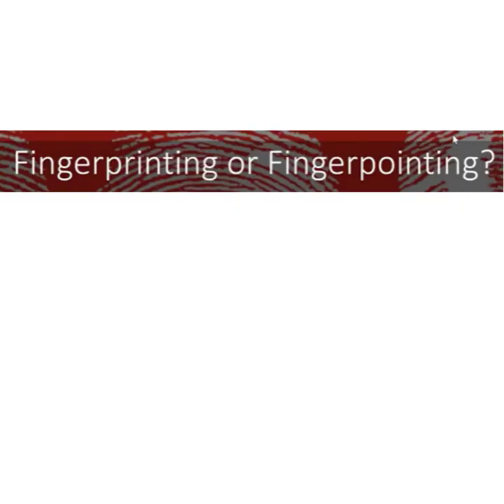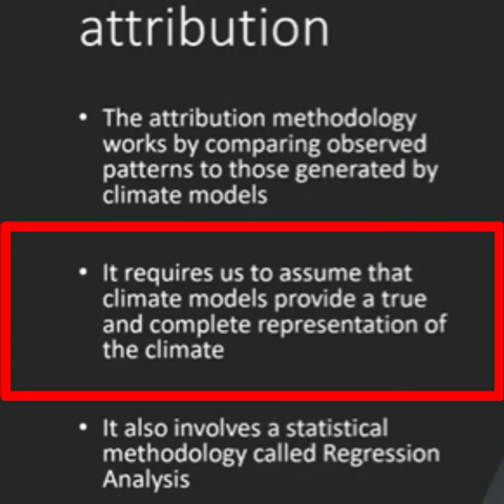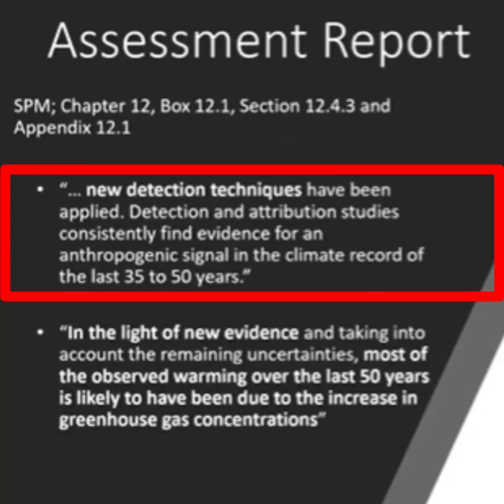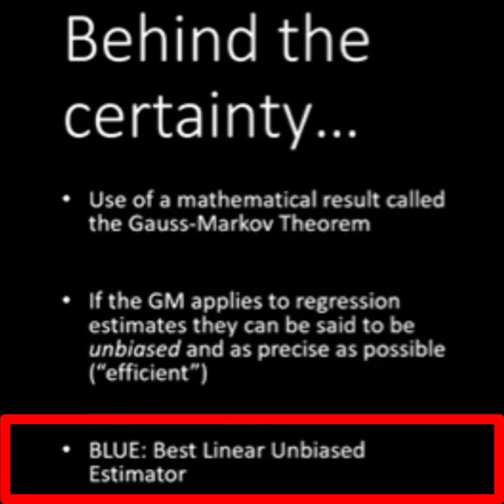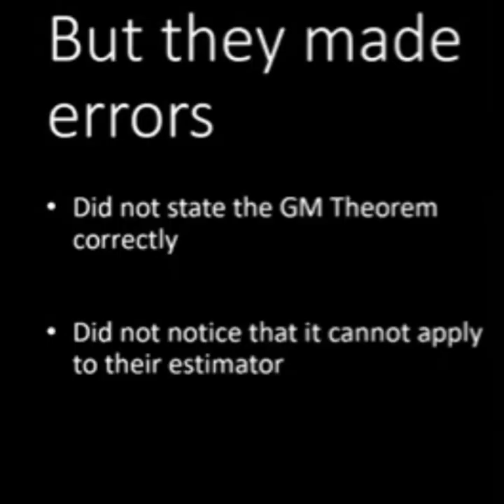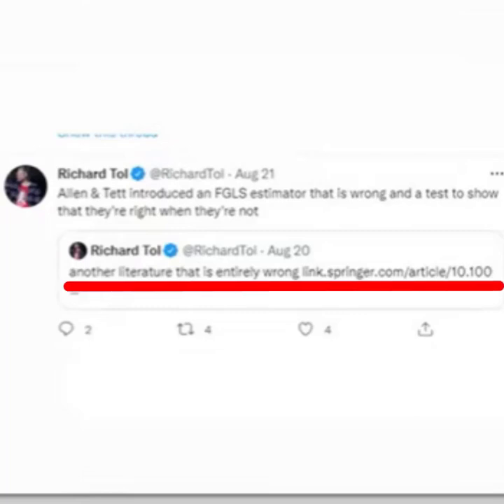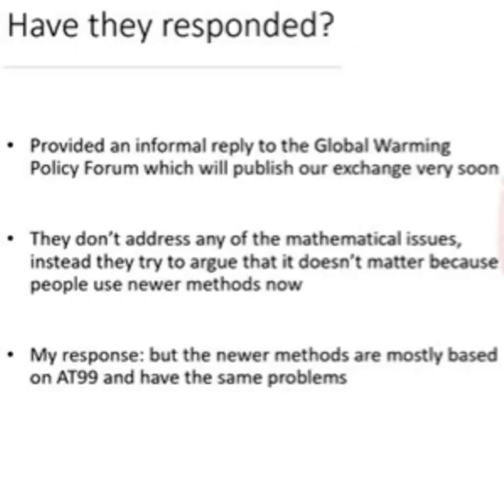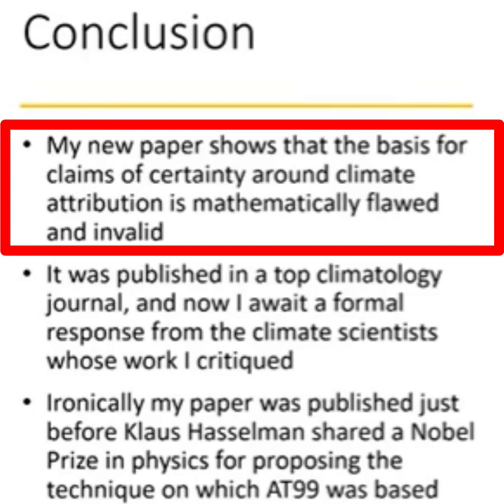After decades identifying fundamental flaws in IPCC attribution methods, Ross McKritick has moved on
A question frequently asked and too often answered dishonestly.

The only experts in West Coast Weather work at the Pacific Storm Prediction Centre in Vancouver. Journalists never ask meteorologists about future weather on the west coast. Unfortunately, climatologists and other non-experts are only too happy to step in and fill this gap, mostly spouting specious stories about pending hell-on-earth changing weather.

It's way past time to stop climate change noise-making. It's not helpful.